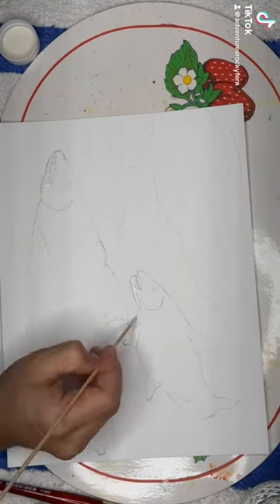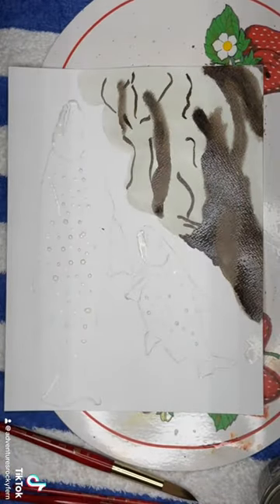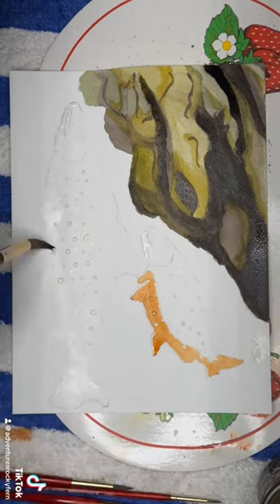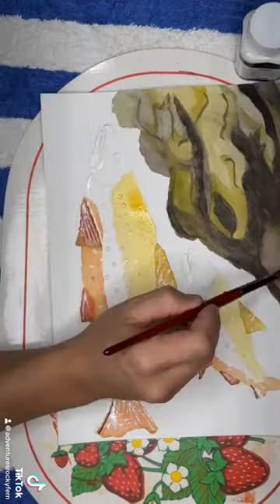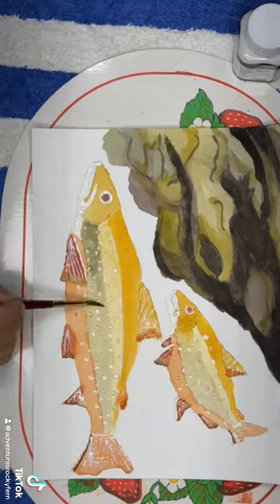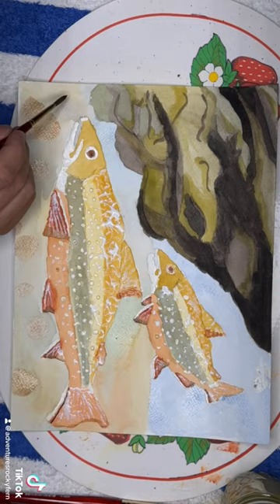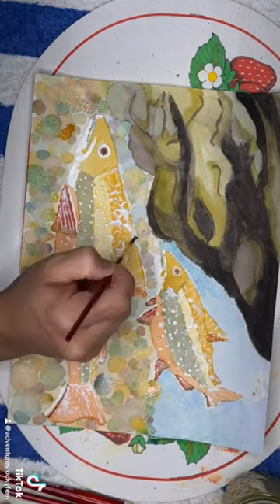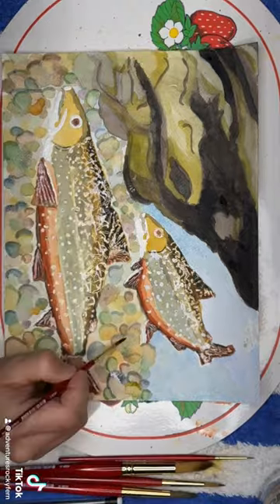shorts watercolor brooktrout